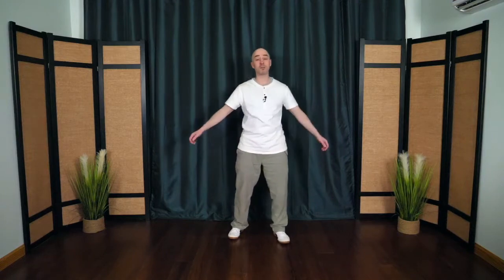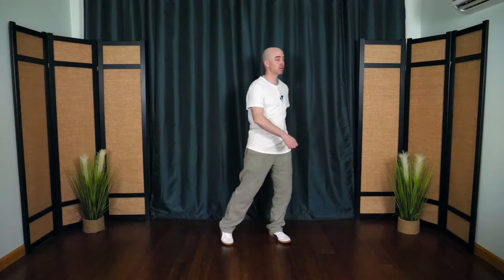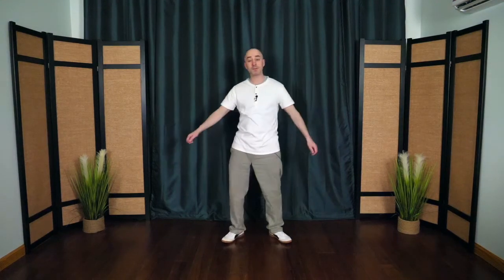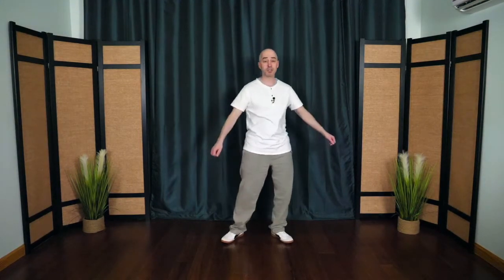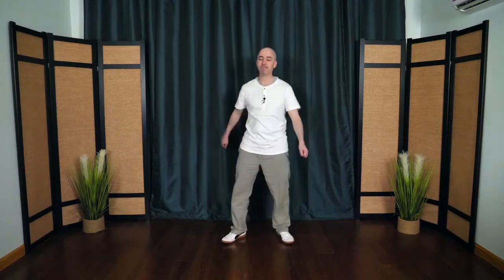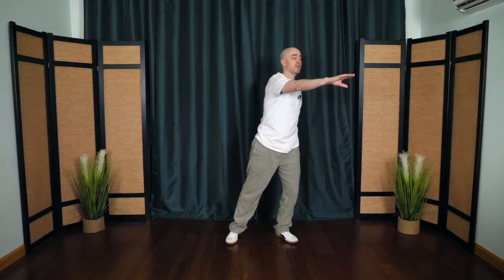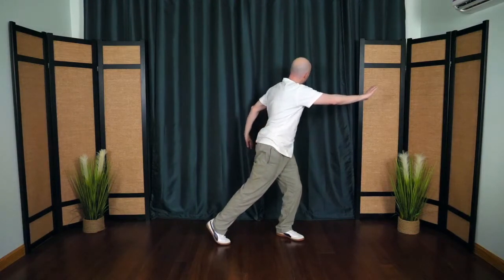Invigorating Qigong Flow | Tai Chi for Health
Enjoy this invigorating qigong flow to boost your energy in the morning or whenever you want a boost.

This bonus session is an invitation to experience the wonderful benefits of tai chi in a fun and easy way. This will help to reduce your stress while building strength, flexibility, and balance of body and mind.

In this 45-minute bonus session, you’ll learn:

☯️ The “Joint Circle Routine” which is great for arthritis and for creating flexibility!

☯️ A “Tai Chi Flow” sequence to reduce stress, improve balance, and prevent falls!

☯️ A short guided meditation to reduce stress and create inner peace!